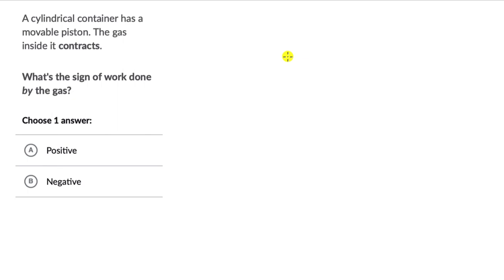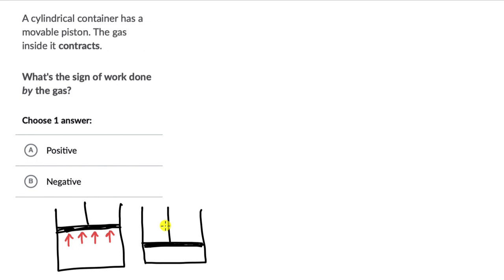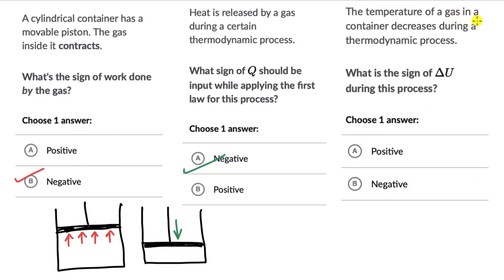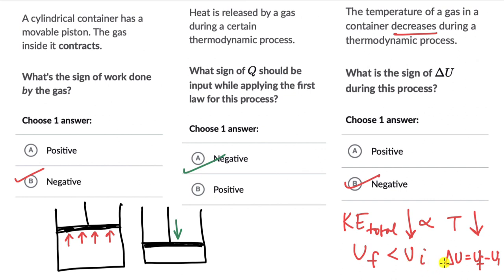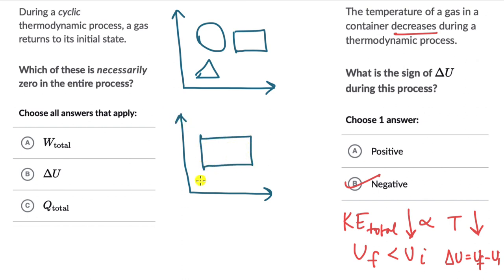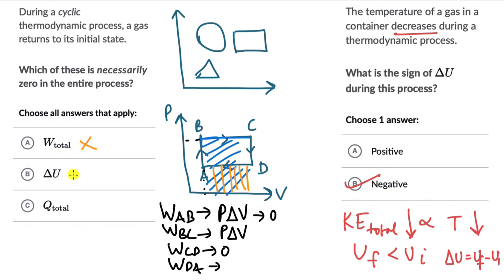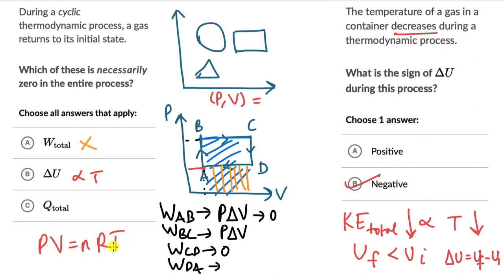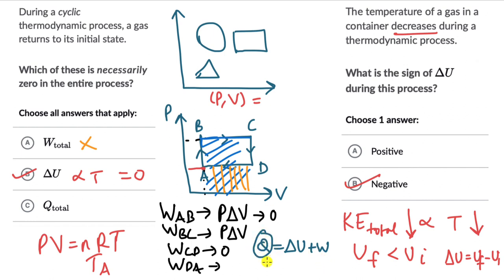Example: Sign of work, heat and internal energy | Thermodynamics | Physics | Khan Academy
Let's solve some questions on sign of work, heat and internal energy

Master the concept of Zeroth and first law of thermodynamics through practice exercises and videos